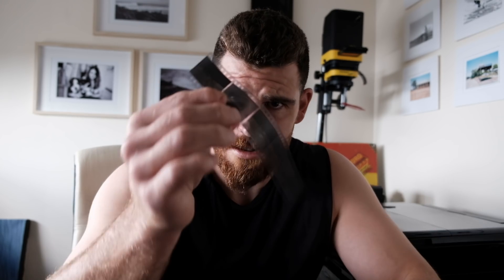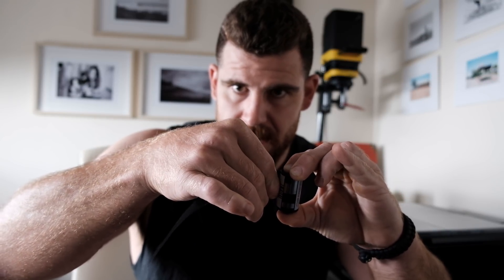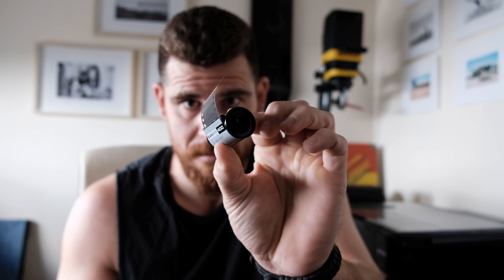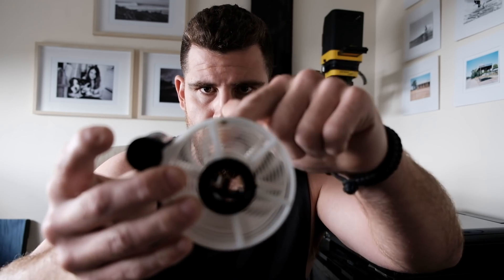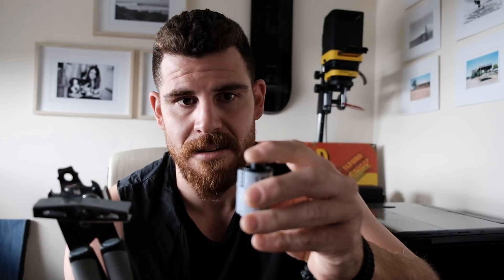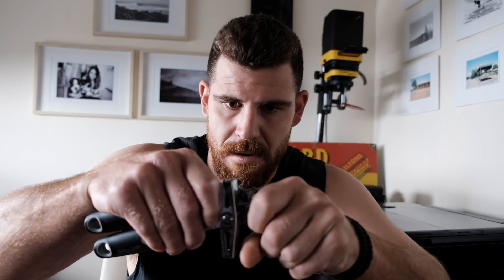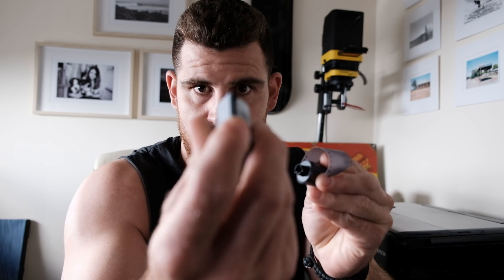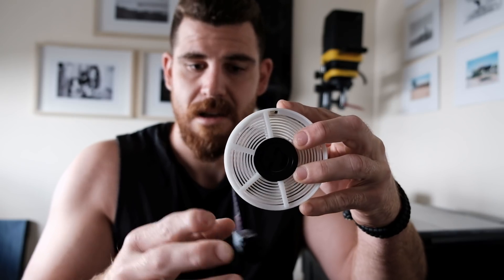Film Canister Problems / Fixes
just a few tips/tricks I've picked up over my time developing my own film.  hopefully they help you guys if you run into the same problems